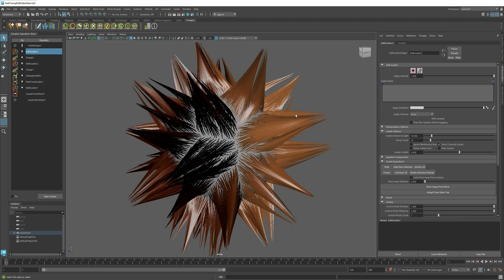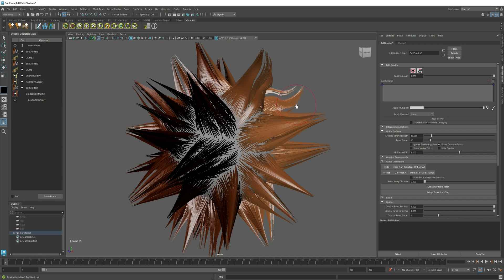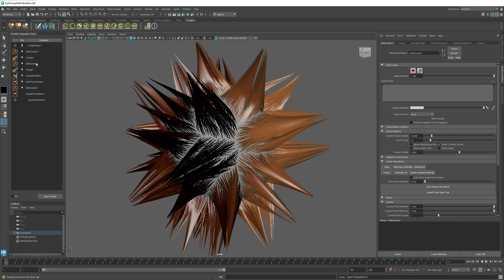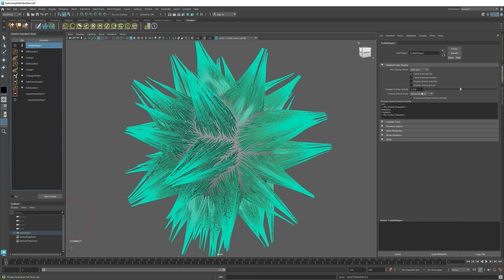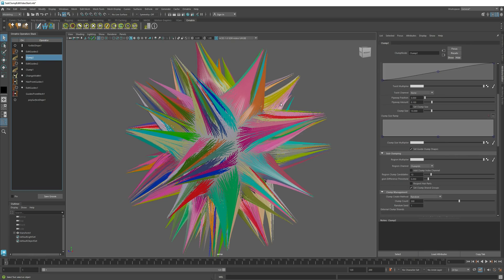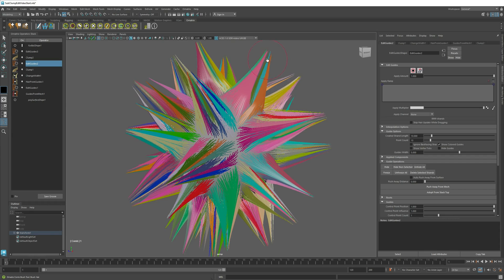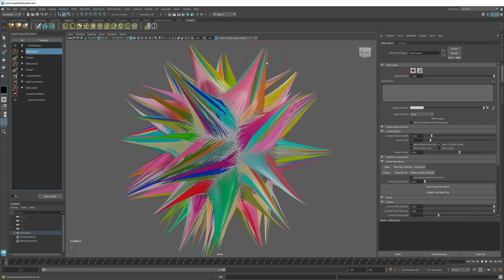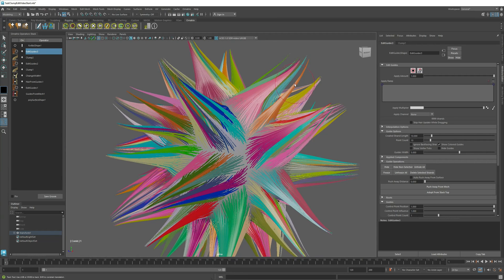Ox Maya V4 BETA: Clump Shape Editing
Ornatrix provides a way of brushing whole groups of strands at the same time. This can be useful for editing shapes of hair clumps and sub-clumps without destroying the overall clump shape. This tutorial explains how.

Ornatrix is a complete hair, fur, and feathers solution for Autodesk Maya